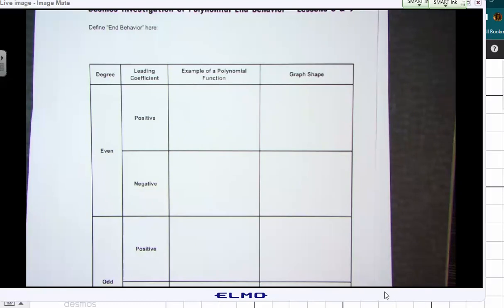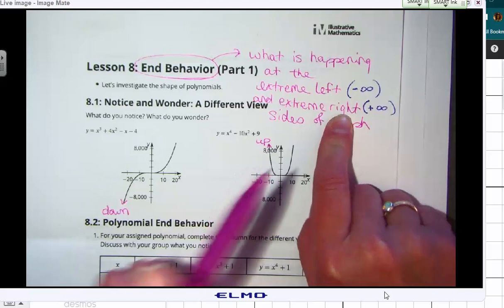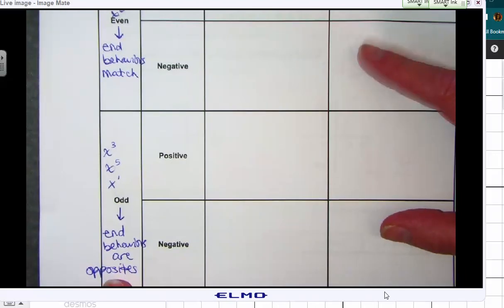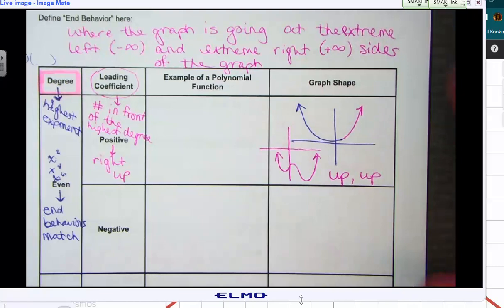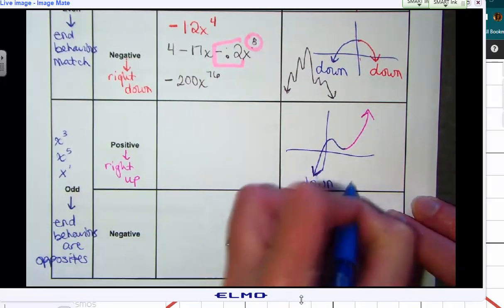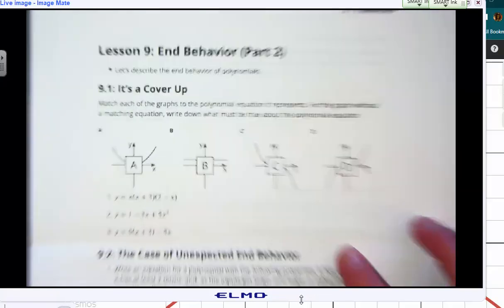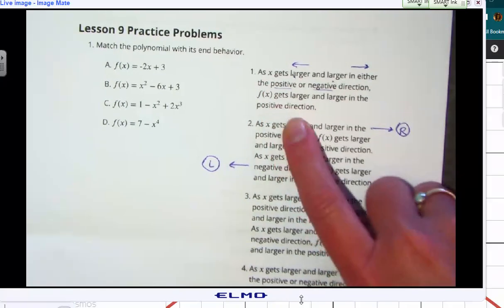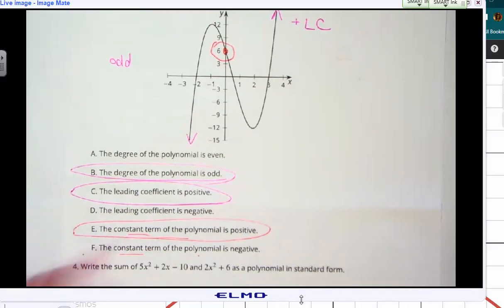Unit 2 Lessons 8 and 9: end behavior